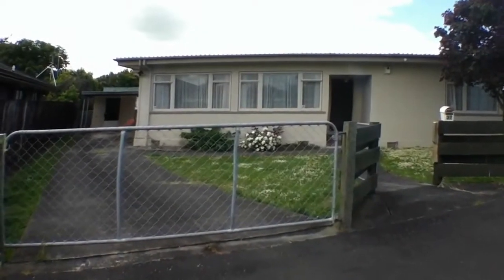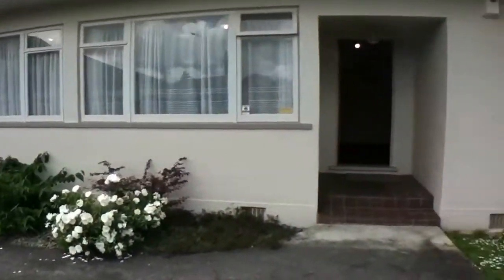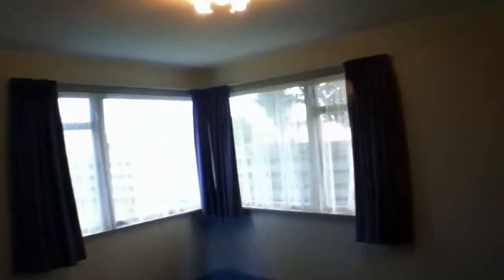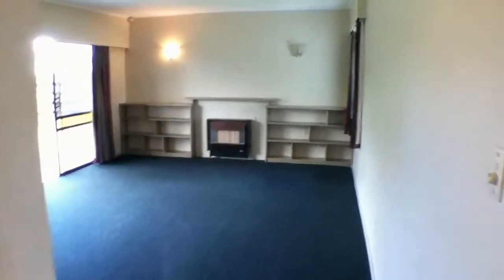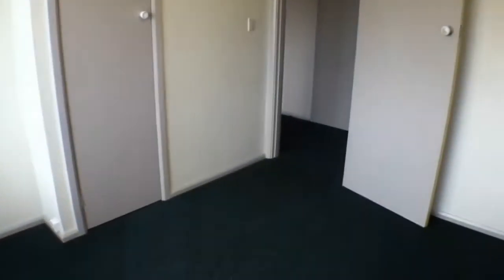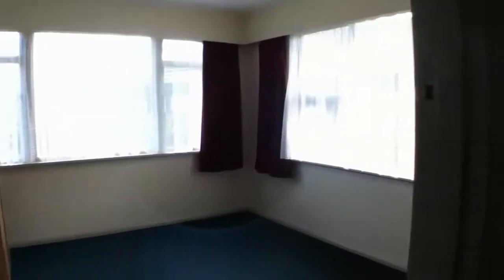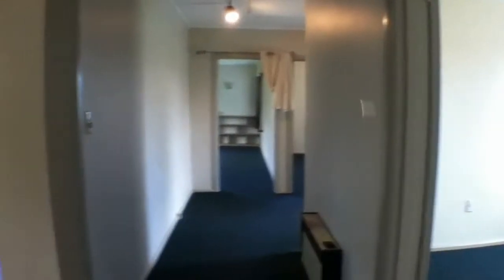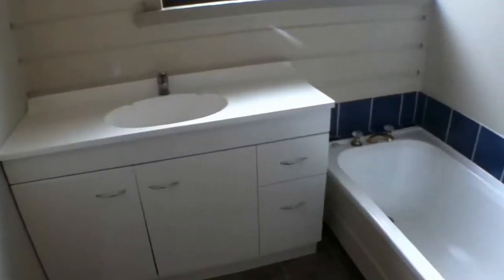"Palmerston North Rental Home" 3BR/1BA by "Palmerston North Property Management"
Take a complete video walk through tour of this fine "Palmerston North Rental home" located in  37 Rewa Street, Takaro, Palmerston North. This "Palmerston North Rental home" is a tidy 3 bedroom home that has a fenced section and a single carport.  This Palmerston North Rental home"  is heated by gas.  The bathroom has a  spacious bath.  The walls are a neutral colour throughout which helps with your furnishings. This property won't last long so be quick and enquire now.

This custom video tour is brought to you the leader in "Palmerston Property Management". Tenants can apply to rent, pay rent, and even take a video tour of our available homes online!